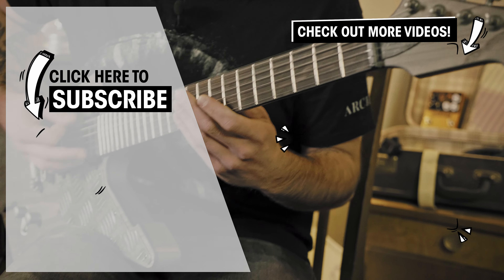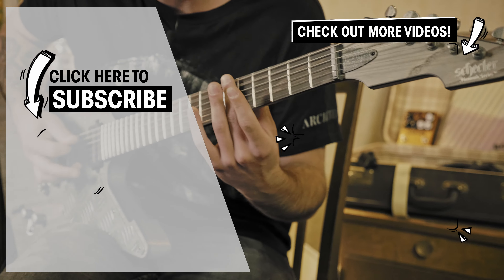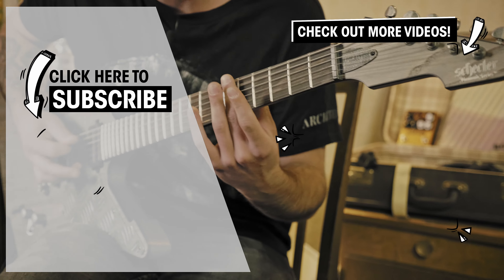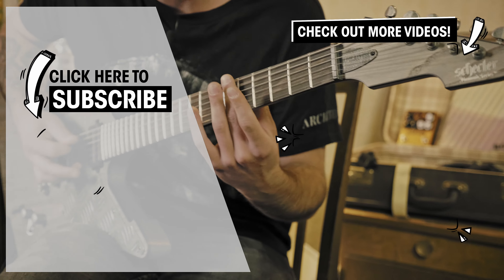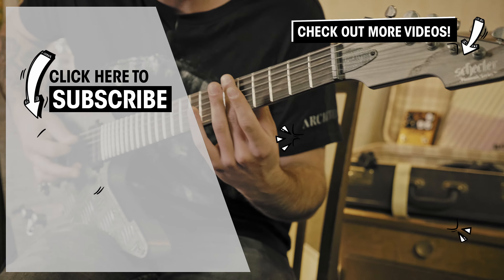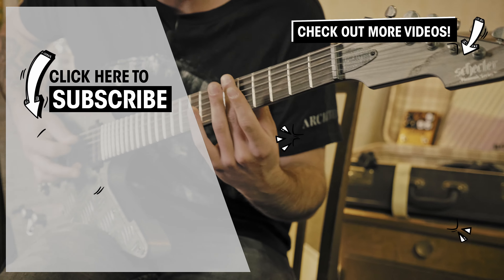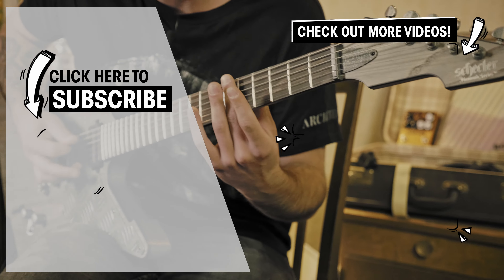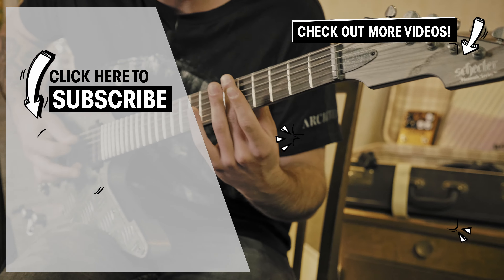Hit the Tone | Davidian by Machine Head (Rob Flynn) | Ep. 32 | Thomann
This episode covers the massive intro from Davidian played by Machine Head!

Interesting bits and pieces:
0:00 : All of it really
0:52 : You could skip to here but I wouldn't
1:49 : Like... it's a step by step lesson so just bear with me
3:01 : Ok ?
4:28 : Thanks I knew you wouldn't let me down
5:32 : You're the best.